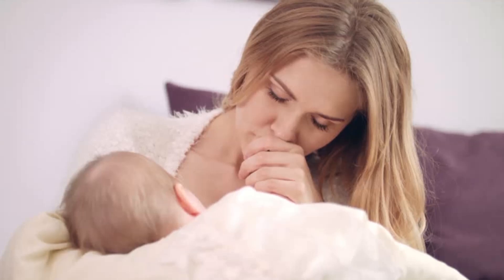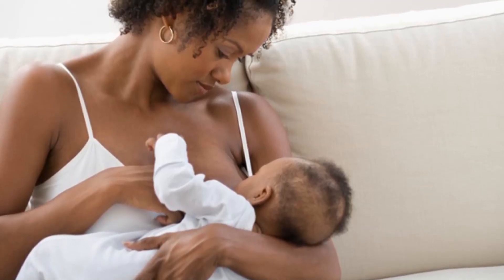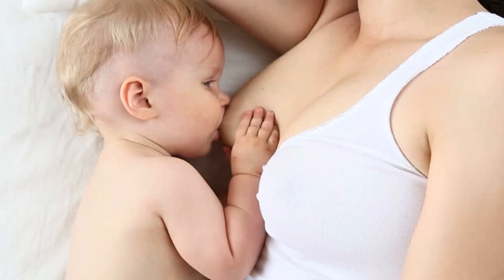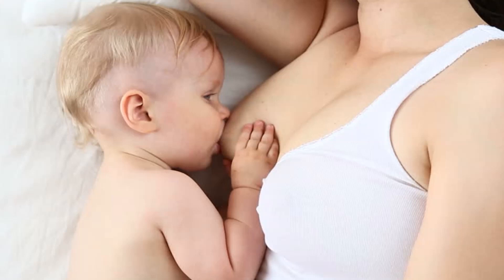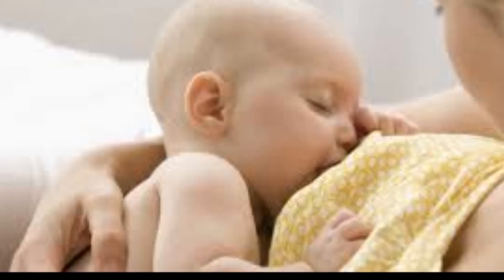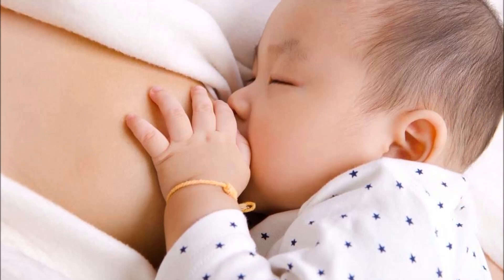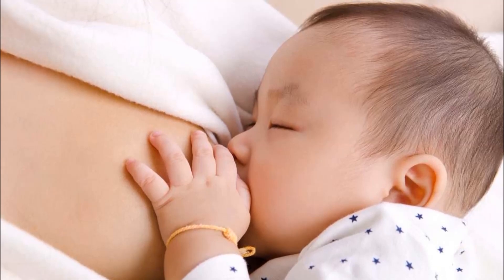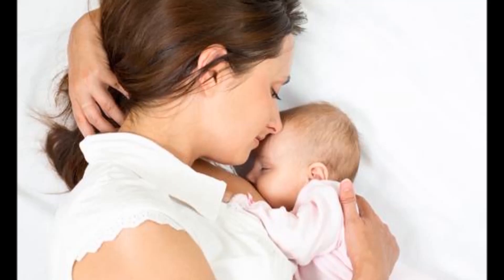Boost Breast Milk Enhancer and Lactation Supplement Review 2020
Boost Breast Milk Enhancer and Lactation Supplement

Increased Daily Milk production up to 86%
Experience Results in as little as 24/72 Hours
Clinically Proven Results
Safe and Effective

However, there are solutions to help you, which is why we created Boost Milk Enhancer, a natural milk enhancer clinically proven to help increase breast milk production.  Many women have experienced an increase as quickly as 24-72 hours. Milk production is a demand & supply process – your baby demands it and you must supply it.
Let Boost Milk Enhancer help you stimulate your body’s natural processes and satisfy your baby naturally.   Experience the health and bonding benefits of breastfeeding!
Our milk enhancer contains a blend of herbs specifically designed to help stimulate milk production naturally so that your baby never goes hungry.  At Boost, we believe that milk production should come easy and effortless and be natural – and that's the purpose of our Boost Milk Enhancer.

CLINICALLY PROVEN RESULTS
The primary support for Boost ingredients is that the galactagogue properties of silymarin in pregnant females are derived from a clinical trial conducted in Peru. In this placebo-controlled, blinded prospective trial 50 subjects divided into two groups received either a micronized Silymarin at 420 mg per day or placebo. The study was conducted over 63 days; milk 3 production in the control group was significant at both 30 and 60 days. The authors noted, "it is interesting to consider not only the quantity of produced milk in terms of absolute value but also in percentage the increase for each mother compared to day 0, which was 64.43% in the treated group and 22.51% in the placebo group." Milk production at day 63 was 1119.24 grams vs 700.56 grams at day 0,
representing an 86% increase in milk production during the trial.

Boost Contains Silymarin, an active extract of the seeds of Silybum marianum (milk thistle). A standardized extract of the seed contains approximately 70-80% of silymarin flavonolignans and 20-30% chemically undefined fraction, comprising mostly polymeric and oxidized polyphenolic compounds. Silymarin is extracted from the fruits of Silybum marianum instead of the seeds (Woo et al, 2007). Silymarin absorption rate levels are between 20 and 50%. This poor bioavailability could be attributed to degradation by gastric fluid, poor enteral absorption or poor water solubility (Usman et al, 2009). Regardless, the efficacy of silymarin as an emerging application in medicine is significant (Gazak, 2007). Silymarin has an excellent safety profile at therapeutic doses and, both alone and associated with standard traditional therapy (Saller R et al, 2008).

While the mechanism for influencing milk production through galactagogues may be unclear it is logical to focus on increasing prolactin levels and the effect on the anterior pituitary. Milk secretion can be influenced by other means, but milk production is an issue for mothers unable to completely feed newborns. In clinical research, outcomes measuring prolactin levels were considered; however, it should be recognized this is still considered an indirect assessment of milk production. Direct assessments of milk volume and infant weight serve as better endpoints in clinical research when assessing effects on lactation.

HOW DO I TAKE IT?
The Boost Milk Enhancer is different from other milk enhancers on the market. The herbs are 100% natural and can be easily taken in its capsule form. There's no need to worry about how to get down another cup of bitter tea – and your days of morning sickness are long gone. New busy moms don't have to worry about proper dosages with the Boost Milk Enhancer formula; everything has been calculated for you, and you actually take fewer capsules than other brands.

HOW LONG DO I TAKE IT?
Boost Milk Enhancer can be used short-term or long-term, it varies based on each mother.  We have some mothers that take it for 1-2 weeks to get their milk production up to their desired level and then they ease off of it.  We have other mothers that continue on it longer.  However, the goal is to get your breast milk level up and then ease off of the capsules.

Generic placeholder image

About Us!
Comes regarding health & fitness information tips & advice for people looking for natural ways to prevent, treat and heal ailments.